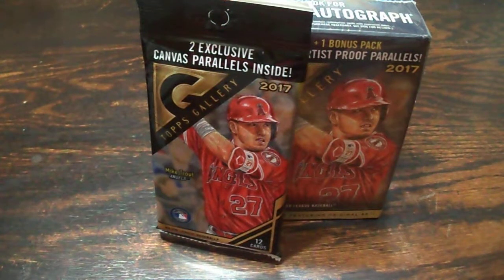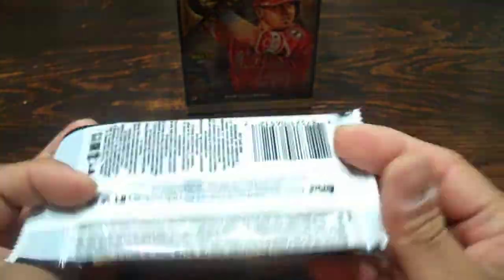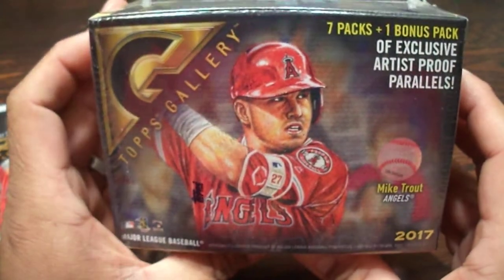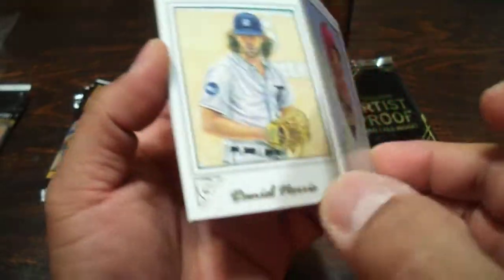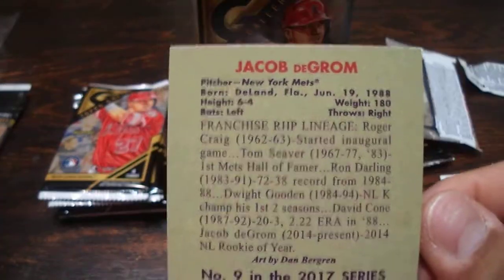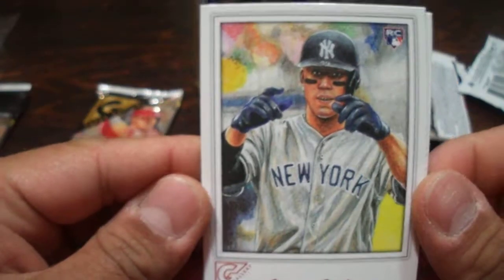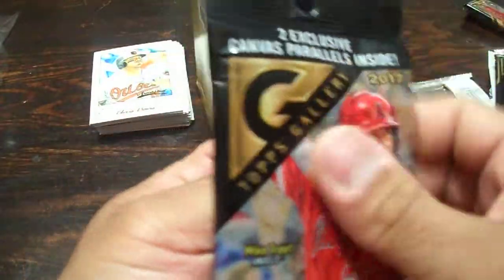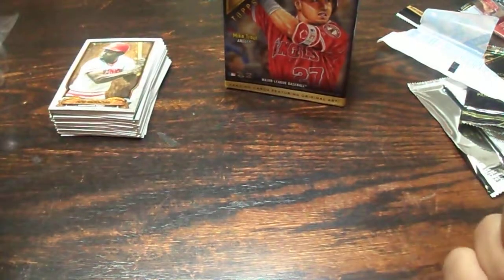2017 Topps Gallery Baseball Value Box & Fat Pack Break + Review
Released today Nov. 17, 2017 and lucky enough to snag a value box & a fat pack from my local grocery store.

Each Box has 7 packs plus 1 Artist Proof Pack
Each pack contains 4 cards each.  That's 19.99 per box but 21.49 by me.